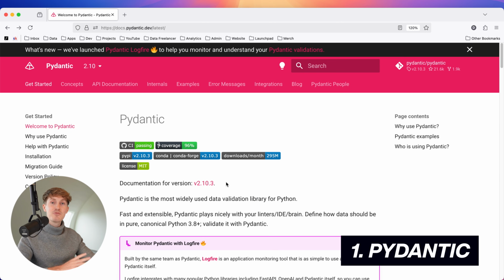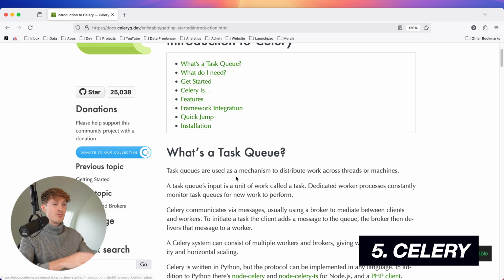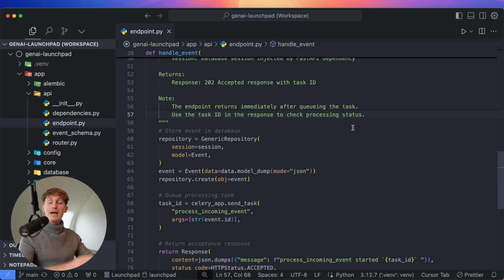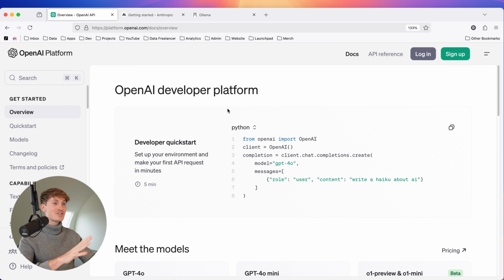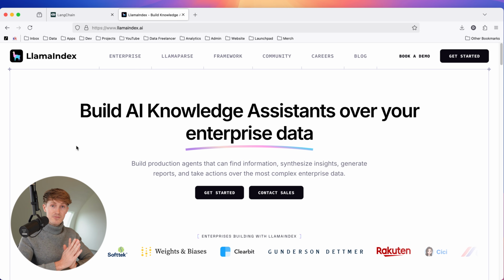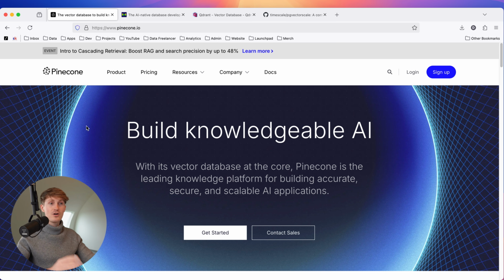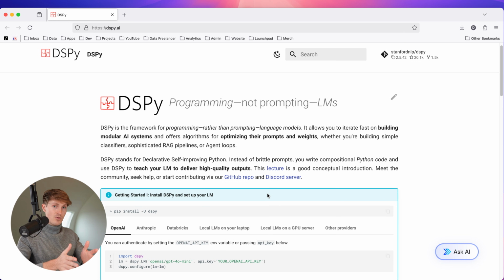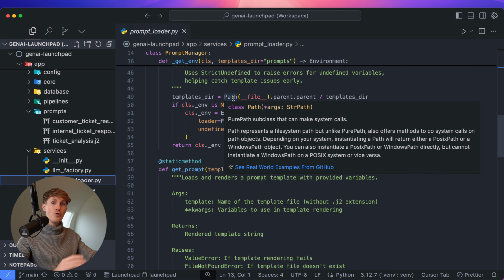17 Python Libraries Every AI Engineer Should Know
Want to start freelancing? Let me help
Want to learn real AI Engineering?

⏱️ Timestamps
00:00 Introduction
00:50 Pydantic
01:25 Pydantic Settings
02:17 Python Dotenv
02:39 FastAPI
03:43 Celery
05:21 Databases
06:21 SQLAlchemy
06:46 Alembic
07:25 Pandas
08:13 LLM Model Providers
09:11 Instructor
10:45 LLM Frameworks
12:56 Vector Databases
14:16 Observability
15:37 DSPy
17:02 PDF Parsers
18:05 Jinja

📌 Description
In this video, I cover the evolving role of AI engineers and the necessity of mastering key Python libraries for success in the field. I highlight 17 crucial libraries that we utilize within our projects, addressing the shift in responsibilities for AI engineers from model creation to integration of pre-trained models. Key libraries such as Pydantic for data validation, FastAPI for API development, and Celery for task management are discussed, alongside important database tools like PostgreSQL and MongoDB. This video also introduces frameworks like Langchain and Llama Index, emphasizing the need for familiarity with their complexities. Additionally, it covers vector databases and specialized AI tasks, concluding with a project repository aimed at enhancing the implementation of generative AI applications.

👋🏻 About Me
Hi there! I’m Dave Ebbelaar, founder of Datalumina®, and I’m passionate about helping data professionals and developers like you succeed in the world of data science and AI. If you enjoy the tutorial, make sure to check out the links in this description for more resources to help you grow.

At Datalumina, we help individuals and businesses unlock the full potential of AI and data by turning complexity into capability. Whether you're learning Python, freelancing, or building cutting-edge AI apps, we provide the tools, guidance, and expertise to help you succeed.